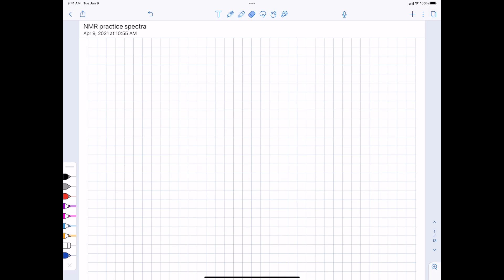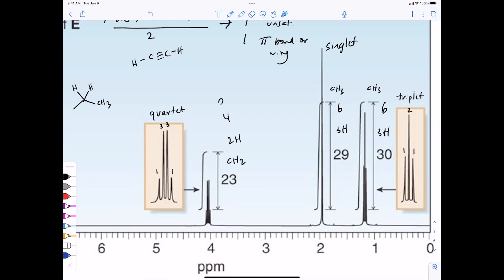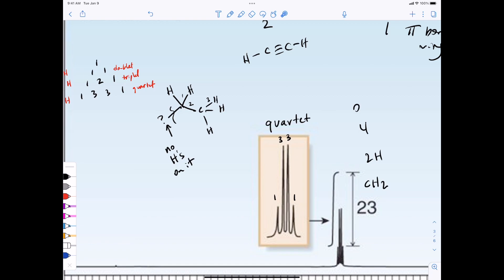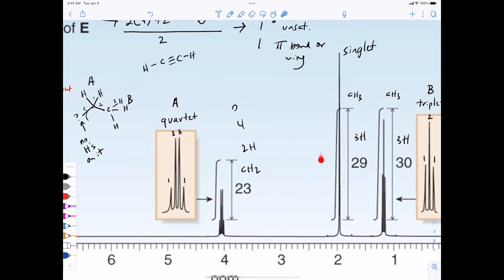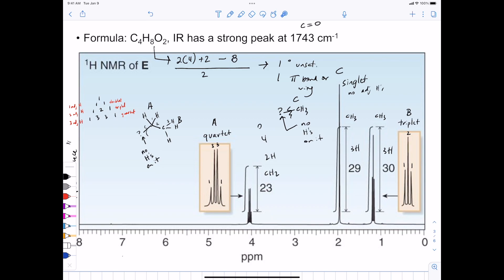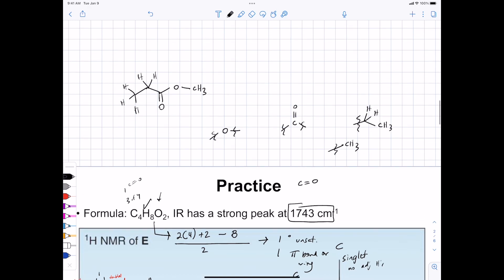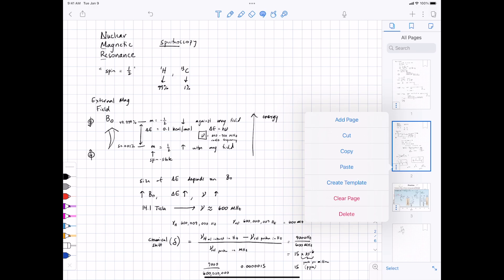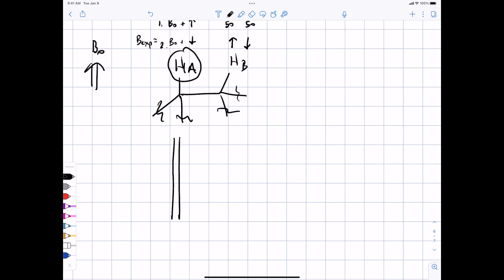W2023 351 L37 Spectroscopy C.2